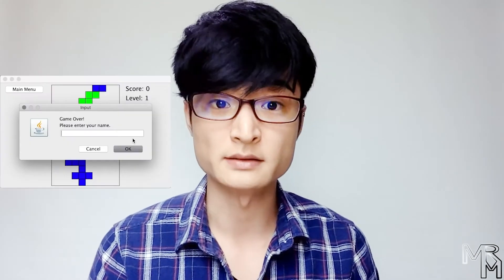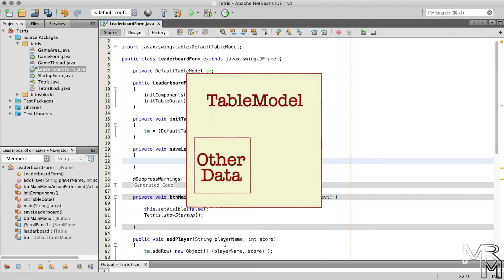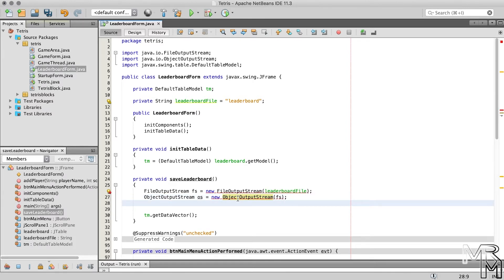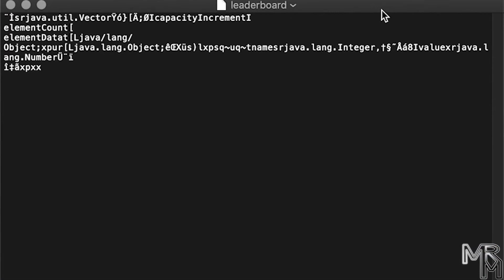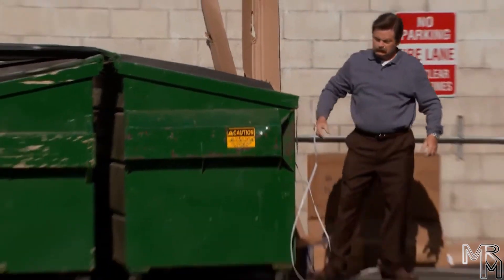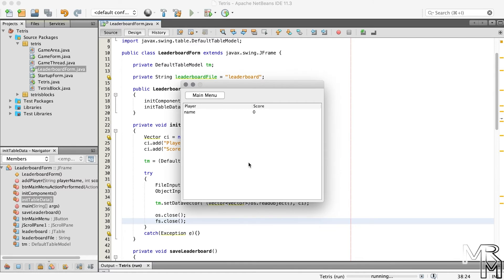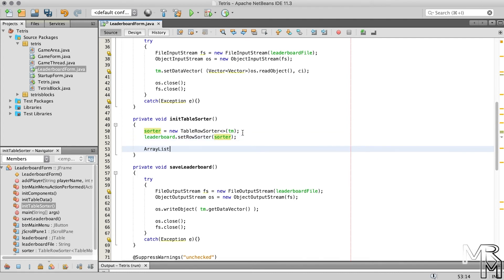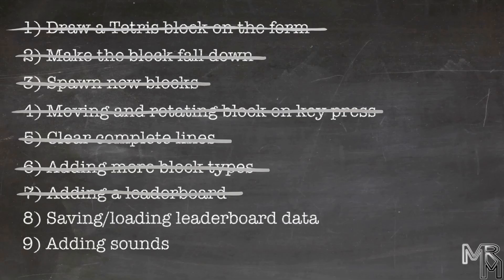OOP with Java: 18. Tetris Game with Java Swing (Part VIII. Saving/loading the leaderboard data)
In this video, we will make our program save the leaderboard data to file using serialization, and load it from the file using de-serialization. We will also sort the leaderboard JTable using the TableRowSorter class. In addition, we will briefly talk about types of computer memory.